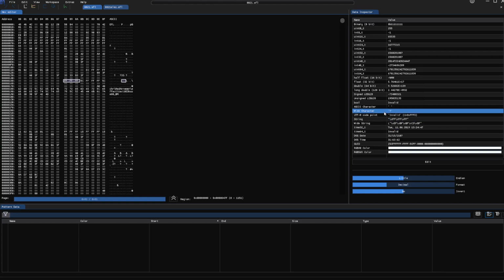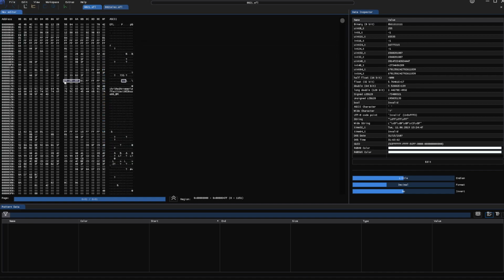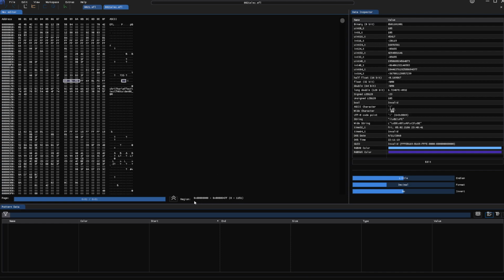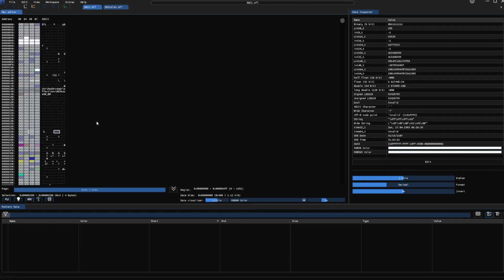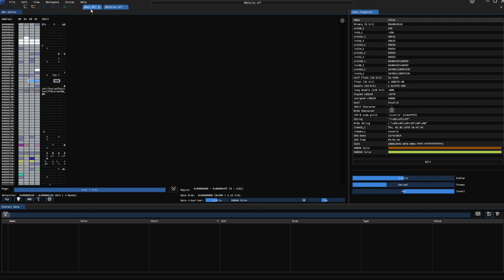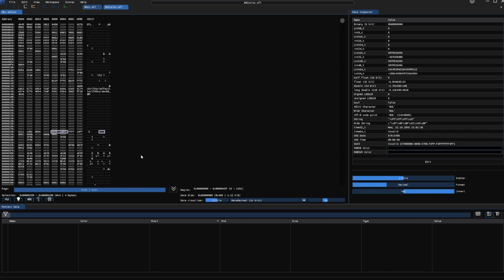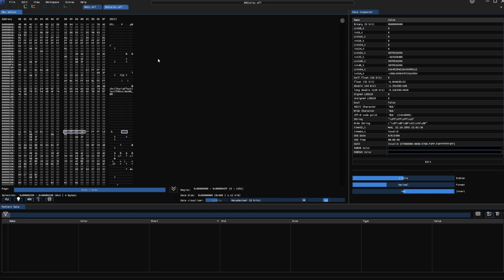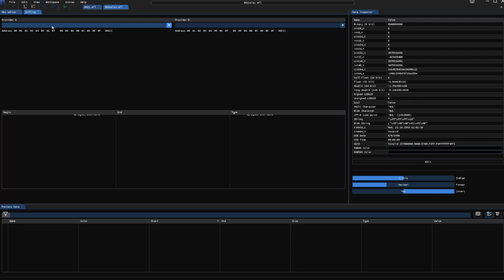ImHex guide for UMVC3 Editing (EFL's)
Used for UMVC3 mods.

Imhex Patten Filter can be requested if needed